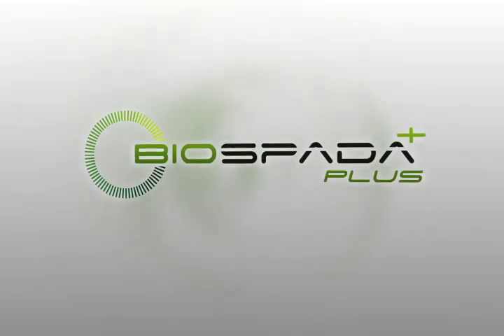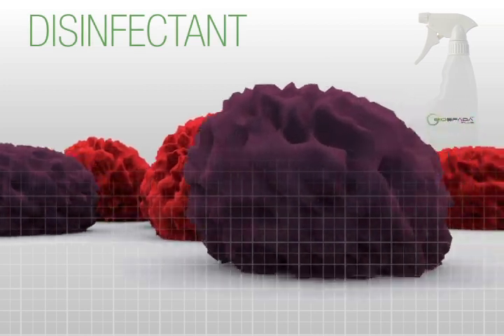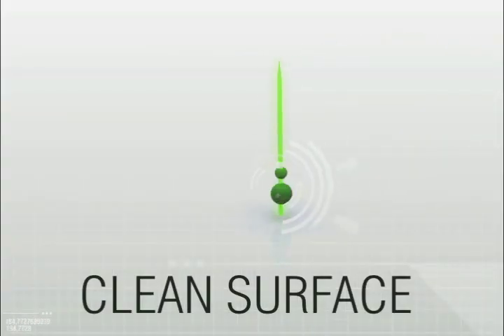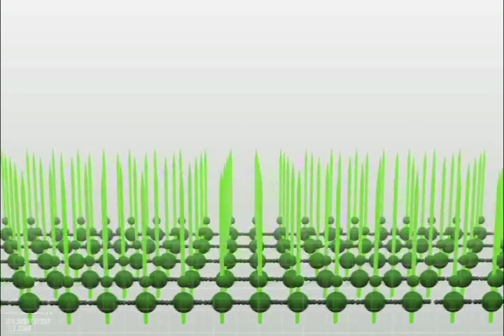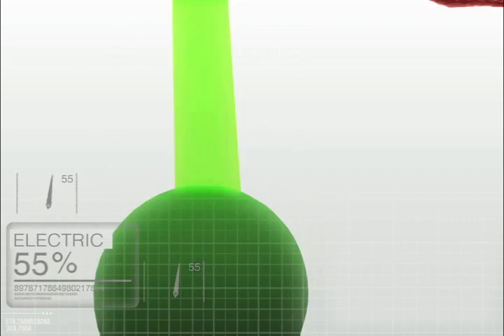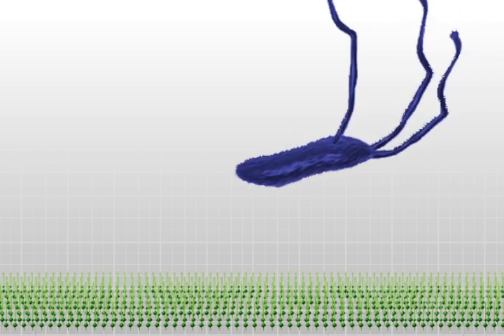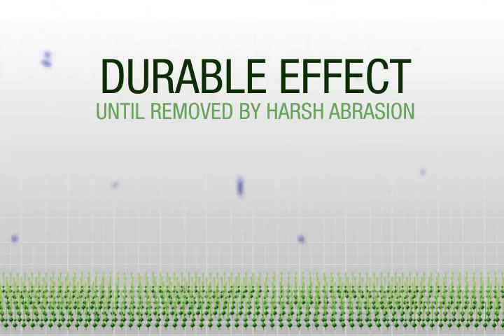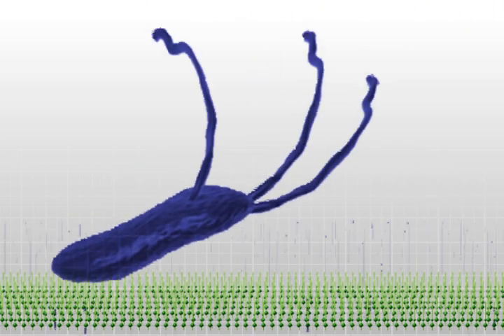BIOSPADA PLUS HOW IT WORKS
An animated explanation of the disinfection and antimicrobial protection of BIOSPADA PLUS on any surface